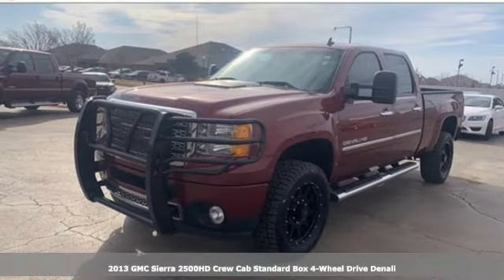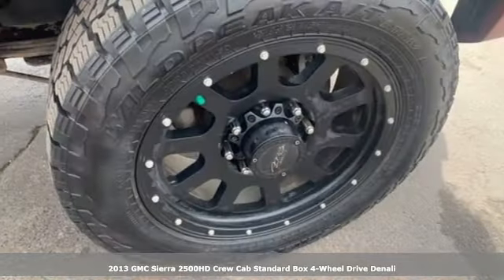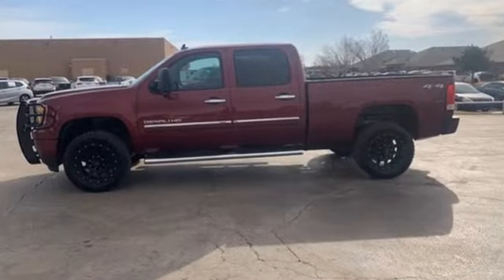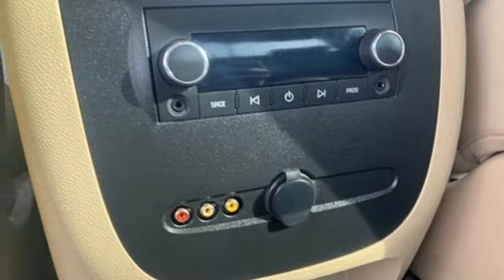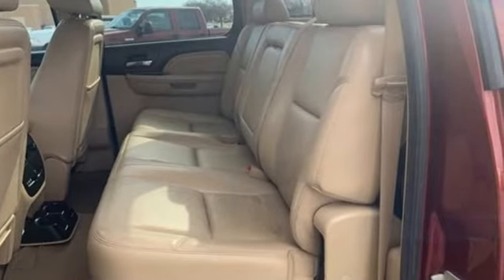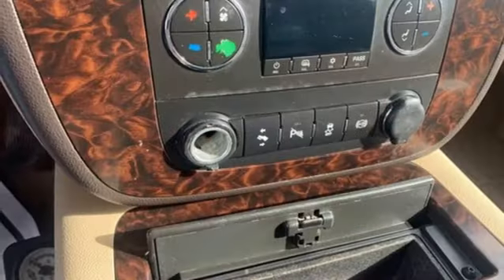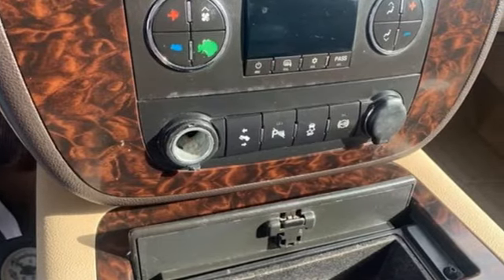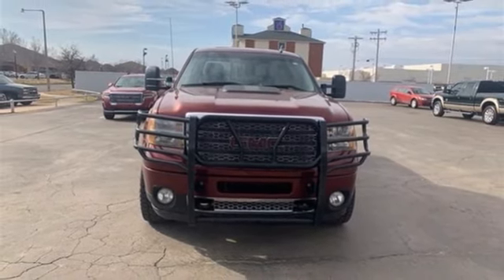2013 GMC Sierra 2500HD Norman, OK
Year: 2013
Make: GMC
Model: Sierra 2500HD
Trim: Denali
Engine: 8 6.6L
Transmission: Automatic
Color: Sonoma Red Metallic
Interior: Cocoa/Light Cashmere
Mileage: 170735
Stock #: GM413B
VIN: 1GT125E89DF113989
2013 GMC Sierra 2500HD Denali 4WD Allison 1000 6-Speed Automatic Duramax 6.6L V8 Turbodiesel Sonoma Red MetallicReviews:* If you require a vehicle that can transport over 10,000 pounds without breaking a sweat, the 2013 GMC Sierra HD deserves a spot on your short list. Furthermore, most prospective HD truck buyers who place a premium on luxury will find the Sierra HD Denali worth springing for. Source: KBB.com* Impressive hauling and towing capabilities; refined and quiet ride; solid build quality; responsive steering. Source: Edmunds**Good Guys, Making Great Deals** Ferguson Buick GMC is a Buick and GMC dealership located in Norman, Oklahoma. Ferguson Buick GMC carries new Buick and GMC vehicles, as well as used cars and trucks, GM parts and service. We are proudly serving the areas of Edmond, Oklahoma City, Moore, Purcell, Washington, Lexington, Midwest City, Del City, Bethany, Shawnee, Choctaw, Ada, Pauls Valley and surrounding areas.

Address:
1015 N Interstate Drive